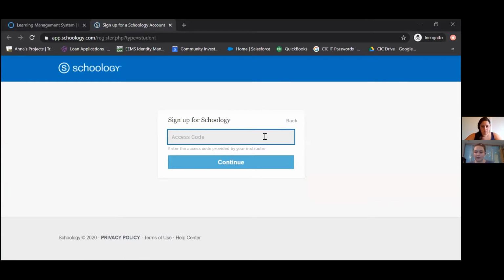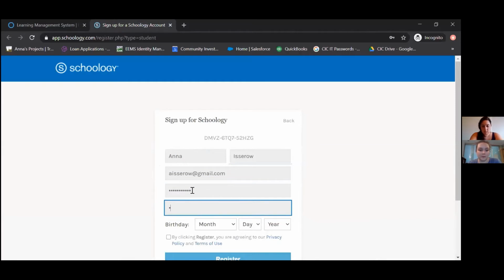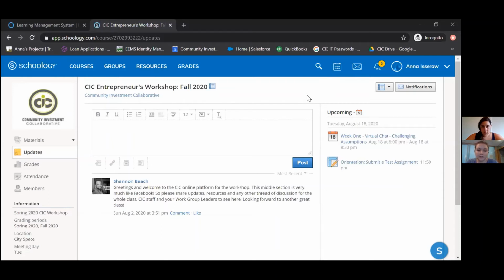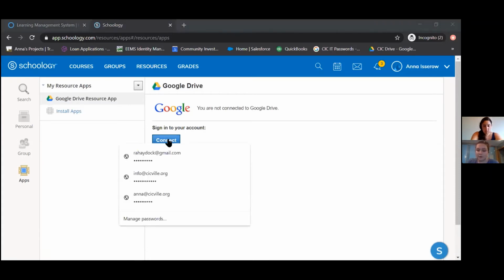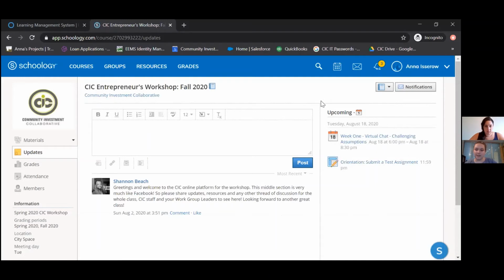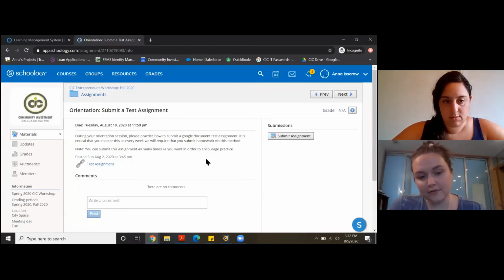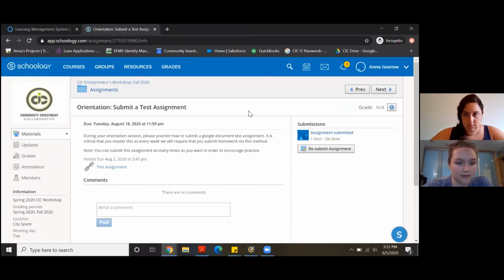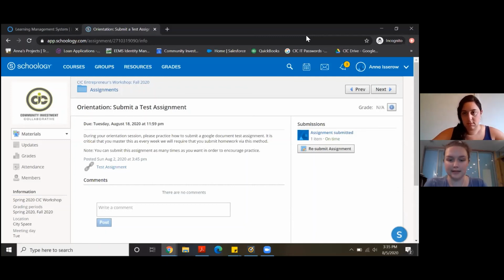Schoology Demo Fall 2020